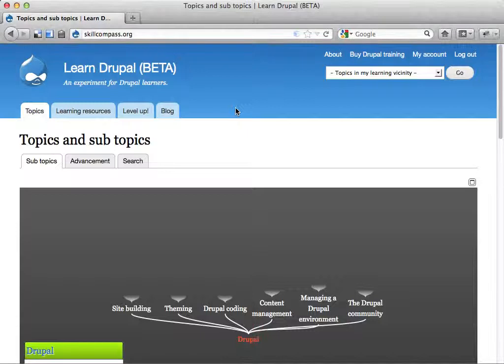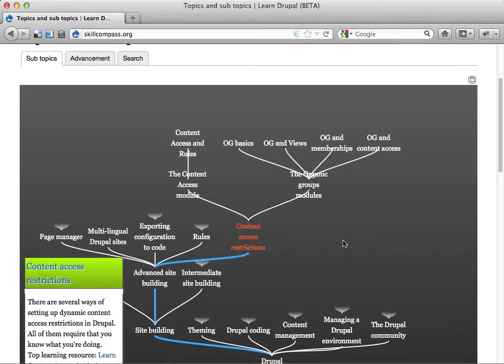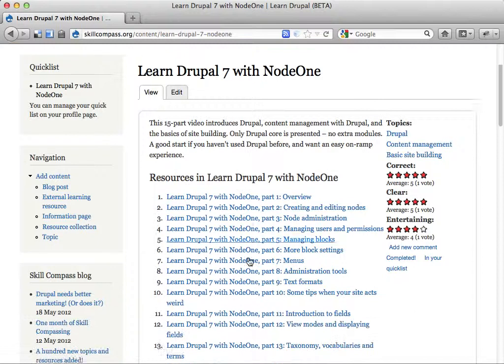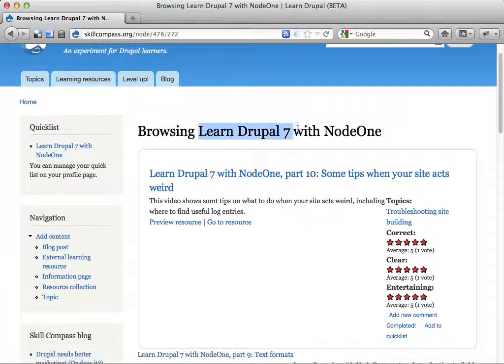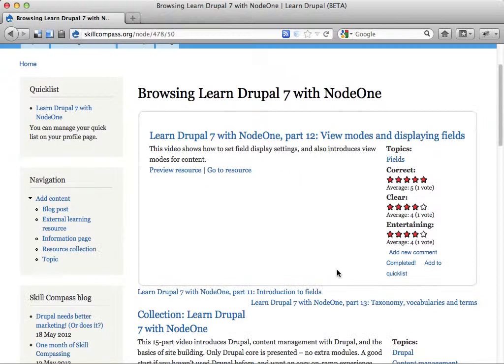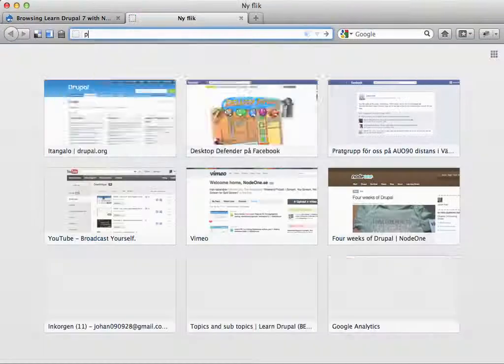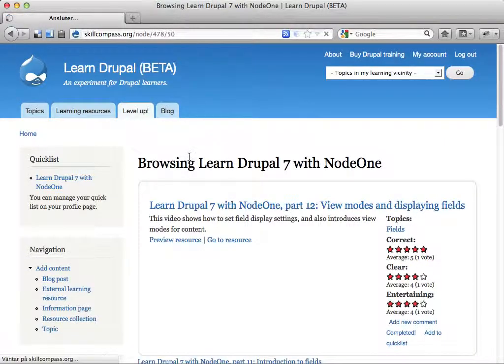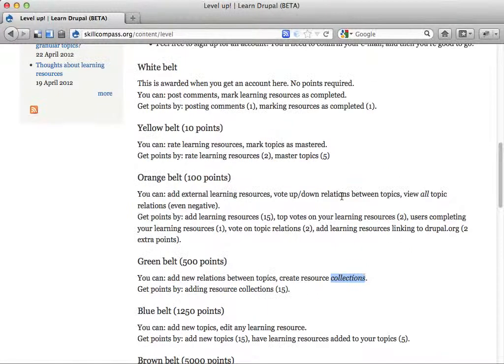120629 - Resource collections in Skill Compass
This video shows the new "resource collection" feature in Skill Compass. Basically, it allows you to group learning resources together in an order you think makes sense. The collection the becomes available like another learning resource on the site. (It could even be included in other collections -- recursion!)

You'll need to aqcuire the green belt before you can create resource collections. Ping me and I'll give it to you, if you can't wait to get 500 points.

Head over to skillcompass.org to try it yourself.